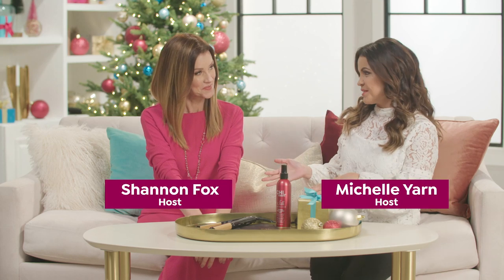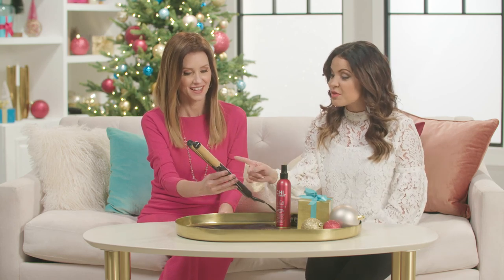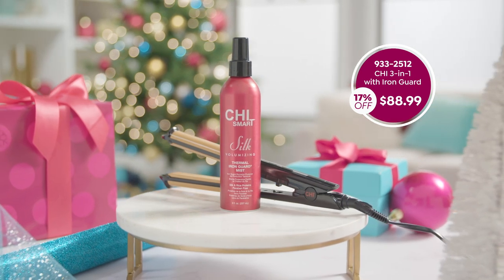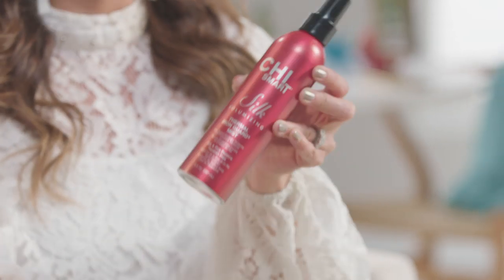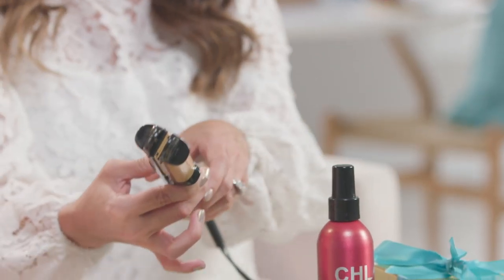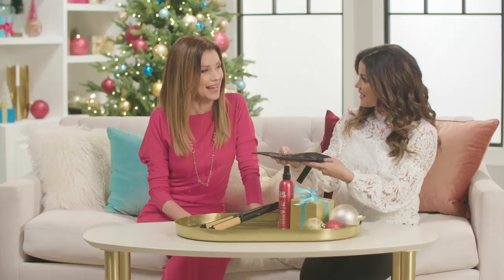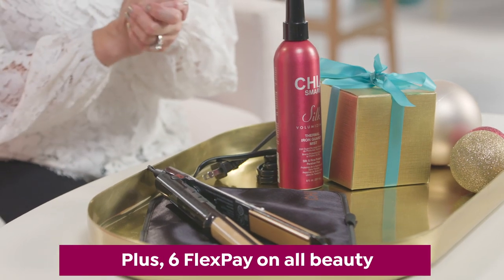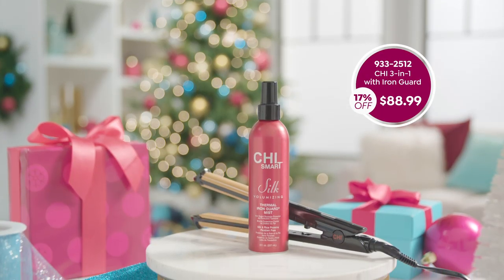CHI 3in1 Hairstyling Iron with Iron Guard Mist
CHI 3-in-1 Hairstyling Iron with Iron Guard Mist